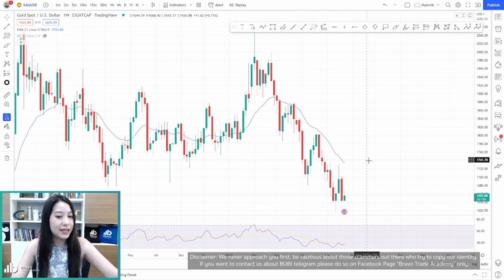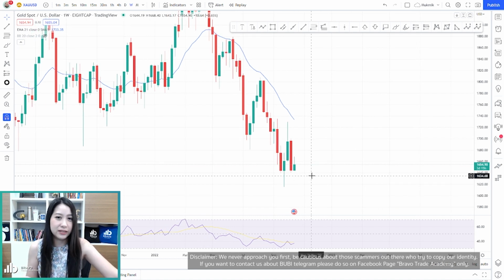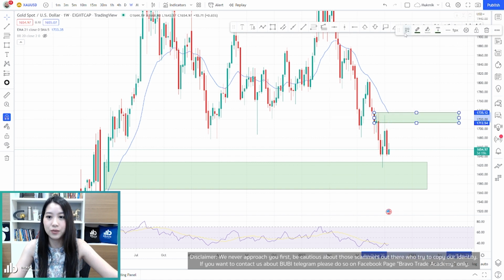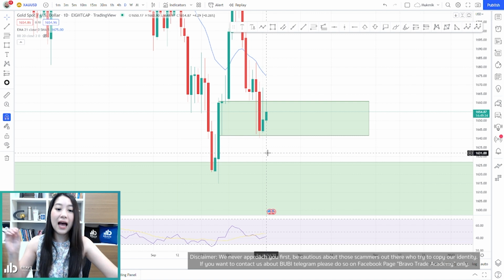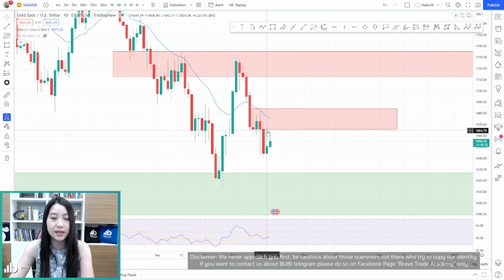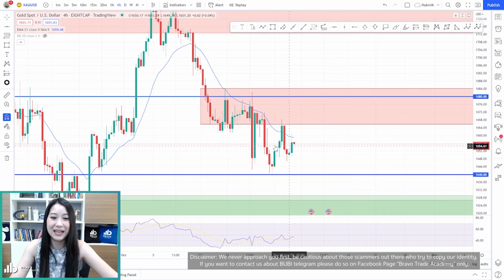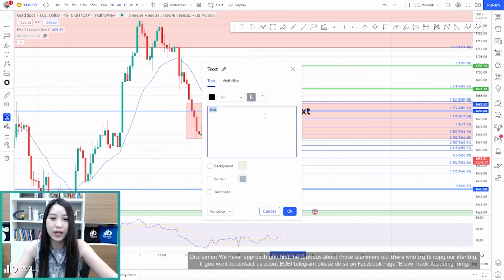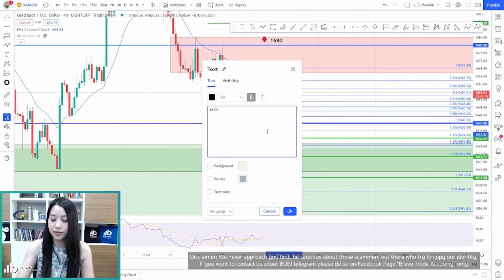Gold/ XAUUSD Technical Analysis by Bravo Trade Academy : 18/10/2022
Gold is waiting to choose the trend again. We will need to use our gold strategies to trade in this sideway situation!